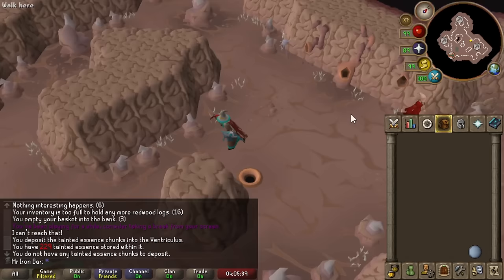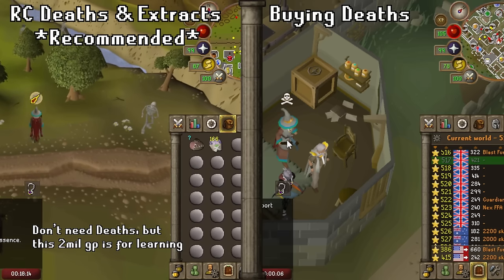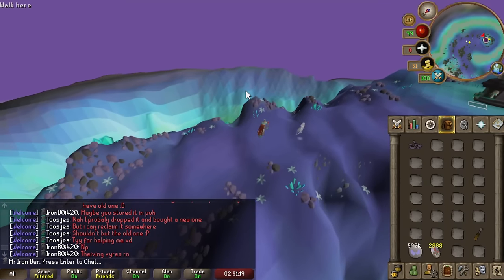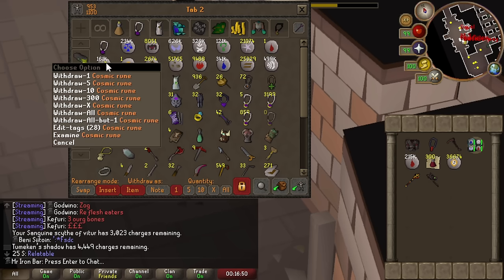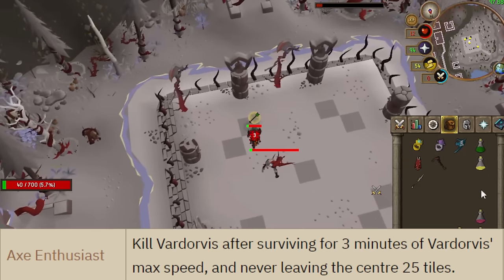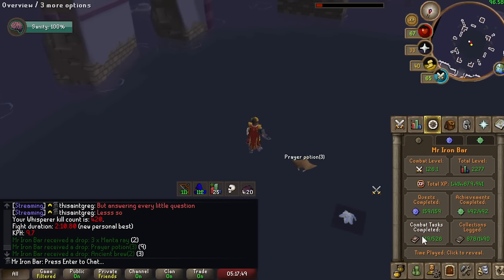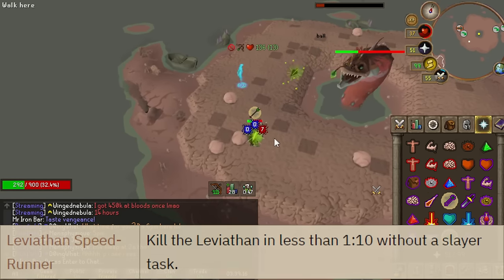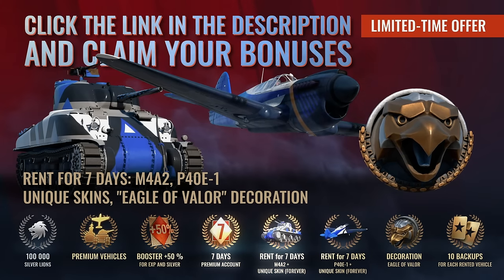The Scar Changed Runecrafting Forever ft. DT2 CAs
We explore the Scar Essence Mine and see just how easier and faster it is for stocking up runes using 300 mil GP with scar runecrafting. Time to stock up Souls and Blood Runes for Colosseum and more! Also covering Dt2 Bosses Combat Achievements.

Timestamp
The Scar RC Method 0:00
Progress 1:28
Runes Types Worth Making 12:06
DT2 Combat Achievements 13:50
Warped Scepter Log 25:24
Zombie Axe Log 26:34